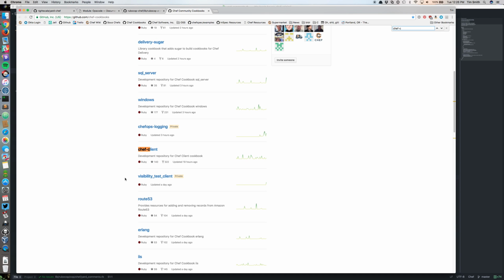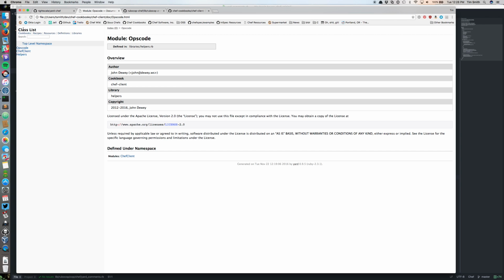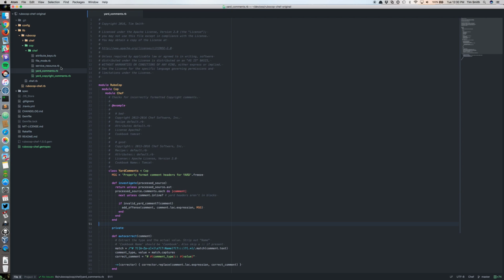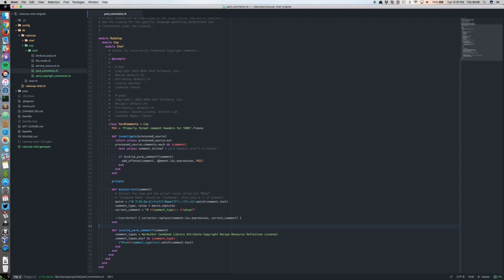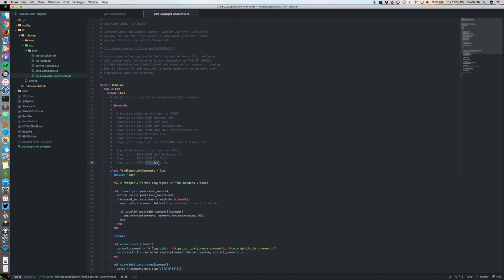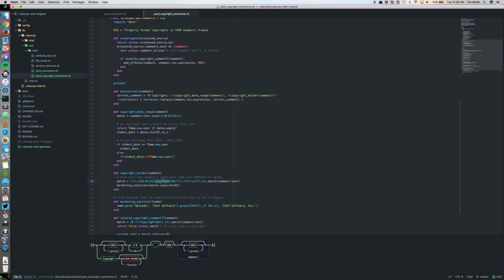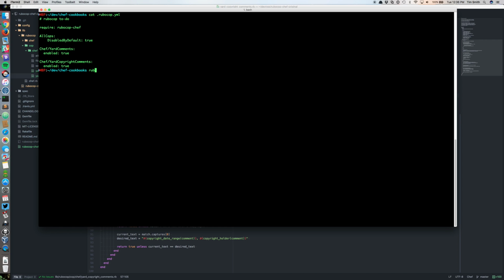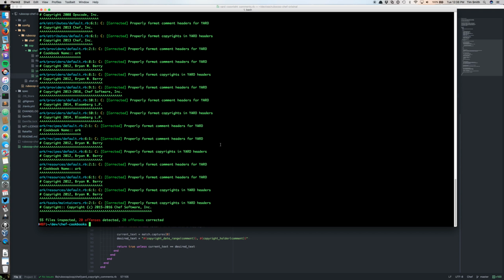Chef Demo Days 2016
"Exciting" new Rubocop cops for detecting bad comments